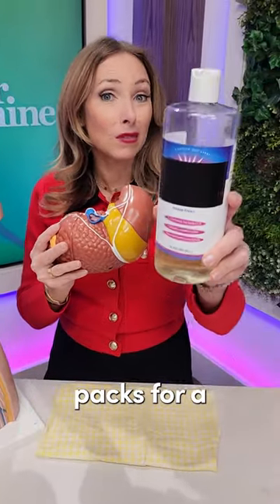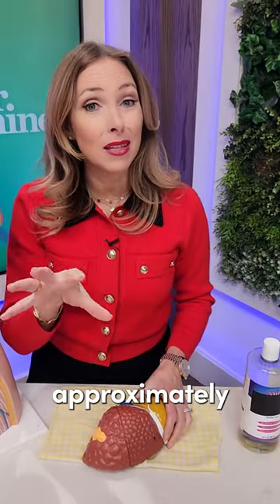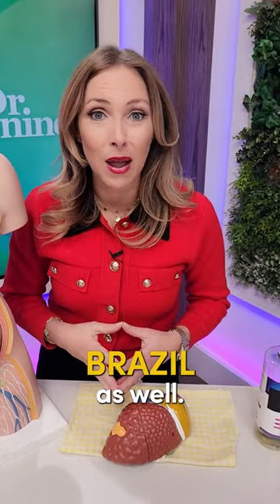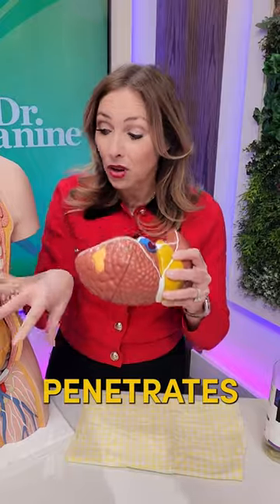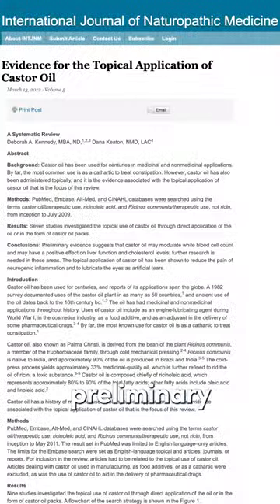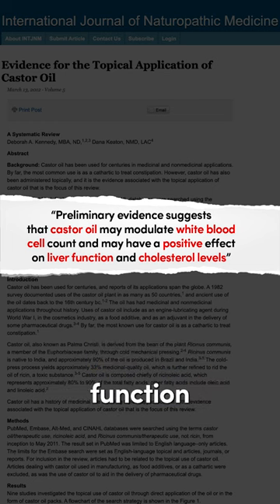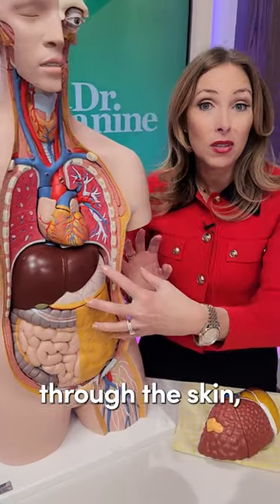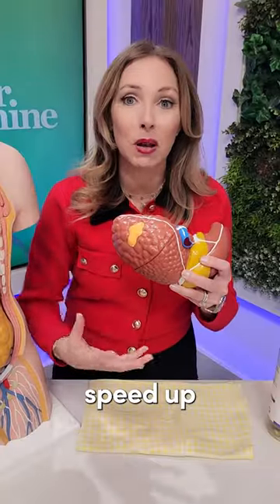Castor Oil Pack for Fatty Liver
Dr. Janine shares the benefits of using a castor oil pack for fatty liver.  She talks about how castor oil, or Ricinus communis, is native to India.  The key component of castor oil is ricinoleic acid.  Dr. Janine looks at how research has found that castor oil penetrates the skin quite deeply, modulating white blood cell count and having a positive effect on liver function.  Dr. Janine explains that when castor oil is absorbed through your skin your lymphocyte count increases.  This increased lymphocyte speeds up the removal of toxins from your tissues.  Follow for more natural health tips.  🌿

Links to studies mentioned in this short.

J9CON240135